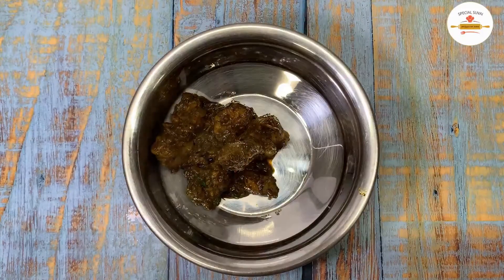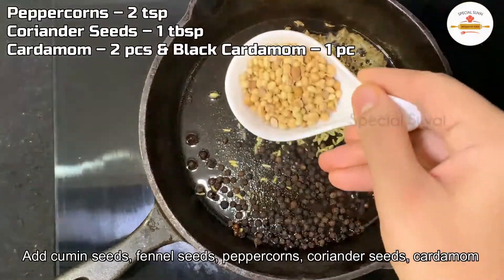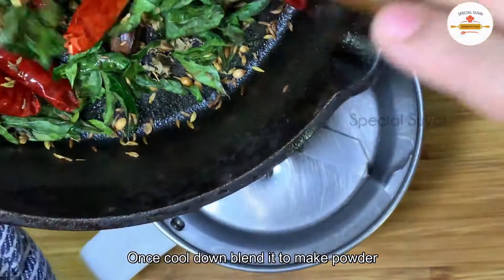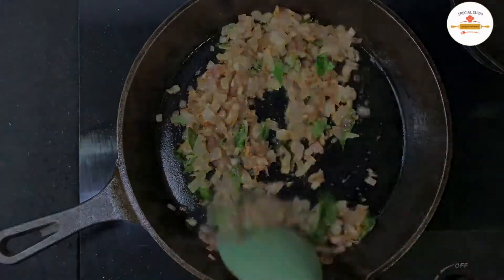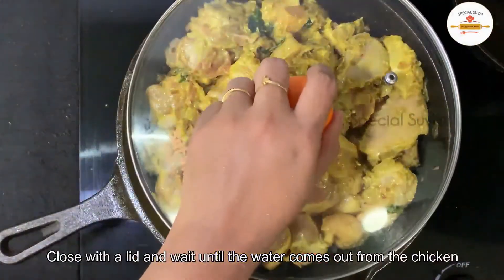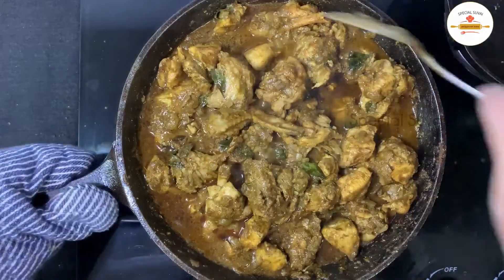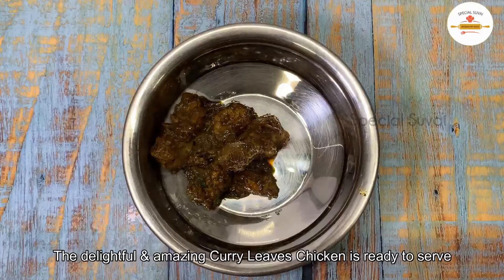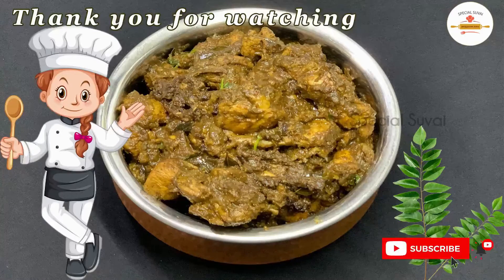Curry Leaves Chicken | Andhra Style Curry Leaves Chicken | கறிவேப்பிலை சிக்கன் | Green Chicken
We are going to see how to make Curry Leaves Chicken in Tamil. We are going to roast few ingredients to make it in country style. This is a spicy semi gravy recipe which is easy to make in 45 minutes. Everyone love to eat chicken and you must try this recipe in my way to make the food delicious. It goes well with rice, idli, dosai, roti, chapathi etc.;

Please try this Curry Leaves Chicken Masala at Home and have a wonderful food with your family.

Ingredients:
Chicken – 1 kg
Big Onion (finely chopped) – 2 medium sized
Yogurt/Curd – 1/4 cup
Oil – 1 tsp for frying masala & 3 tbsp for curry
You can use any type of oil as per your convenience.

Things to fry & grind :
Oil to fry – 1 tsp
Cinnamon stick – 2 pcs
Cloves – 4 pcs
Black stone flower - few
Cardamom – 2 pcs & Black Cardamom – 1 pc
Peppercorns – 2 tsp
Dried Red Chili – 10 pcs